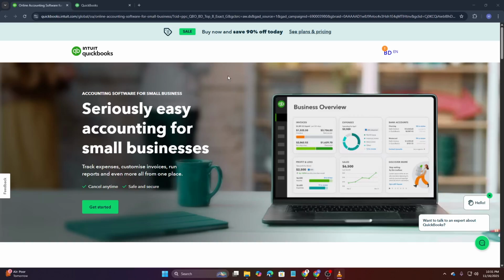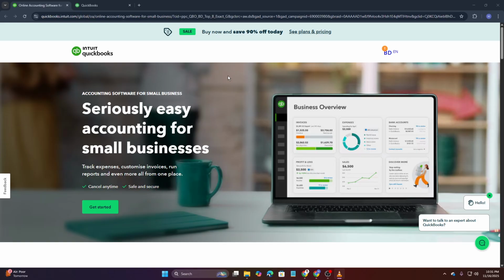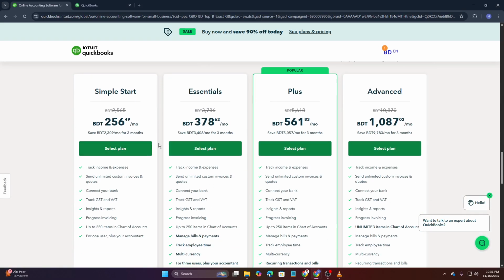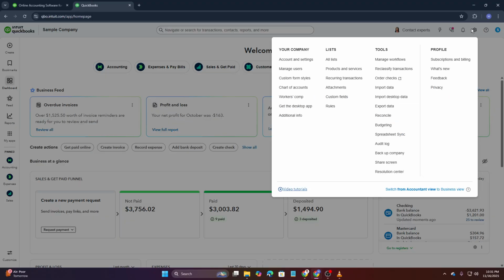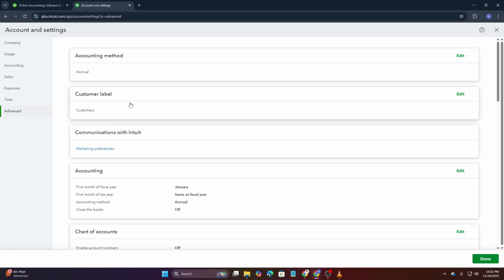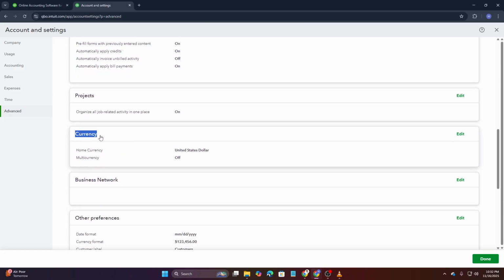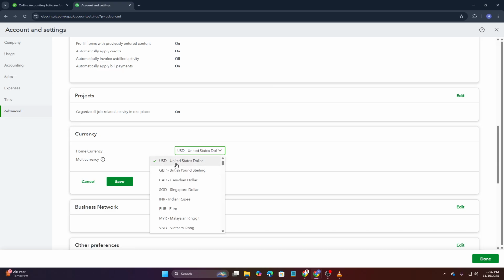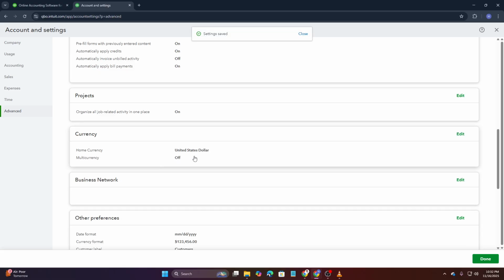How to Change the Currency on Quickbooks - 2026 (Simple Tutorial)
How to Change the Currency on Quickbooks
In this video, you will learn How to Change the Currency on QuickBooks quickly and easily. We’ll guide you step by step on updating your company’s currency settings, managing multi-currency accounts, and ensuring your financial reports reflect the correct currency. Whether you are new to QuickBooks or managing international transactions, this tutorial on QuickBooks currency settings will make the process simple and clear.